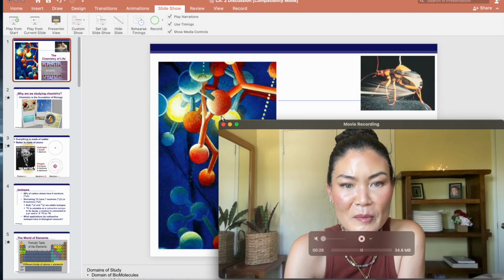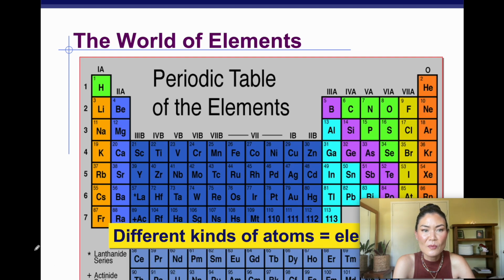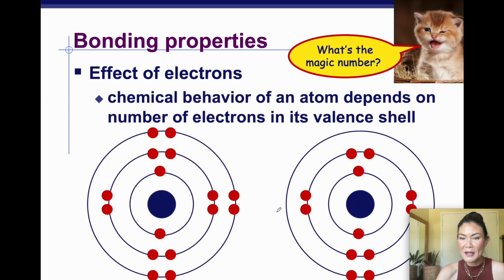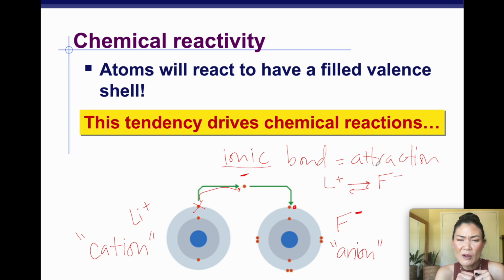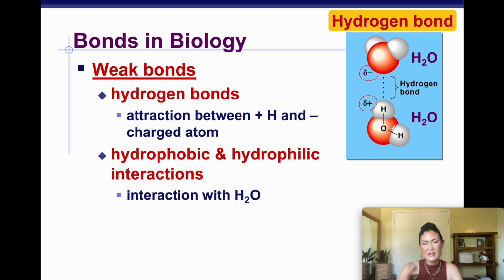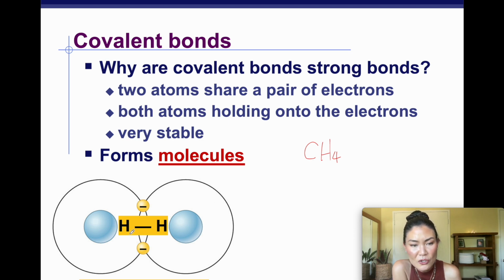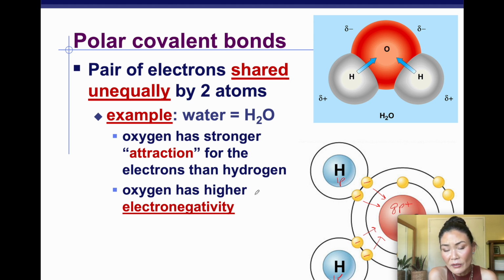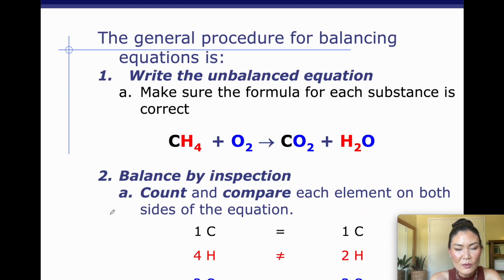The Chemistry of Life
Let's go over some properties of atoms and chemical bonding.

Intro:
♪ Onion (Prod. by Lukrembo)
Outro: